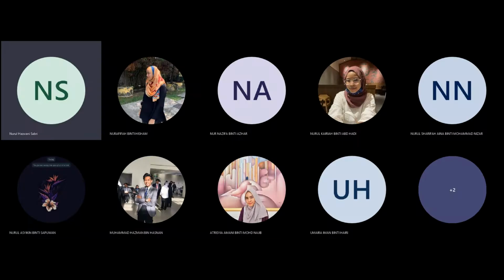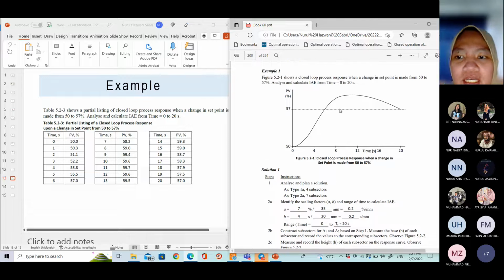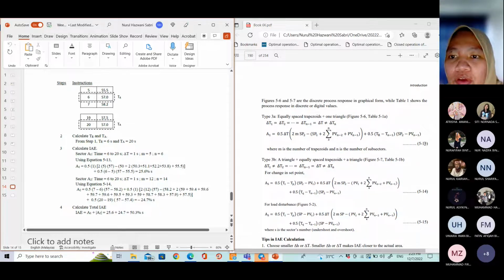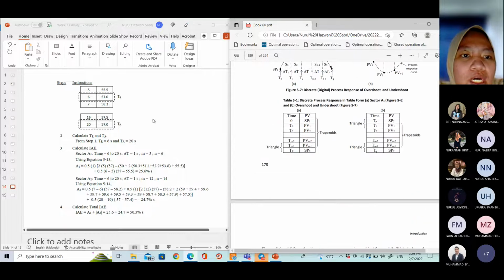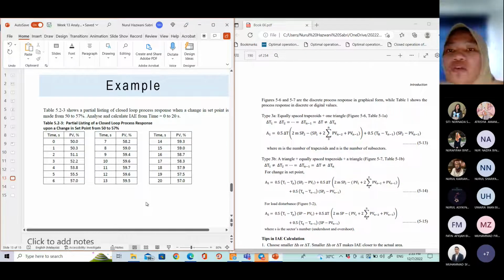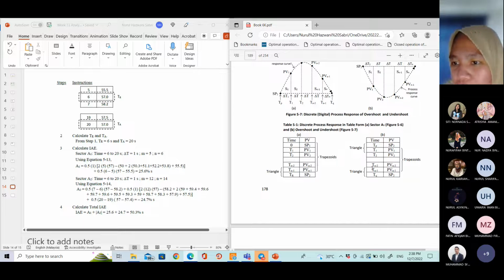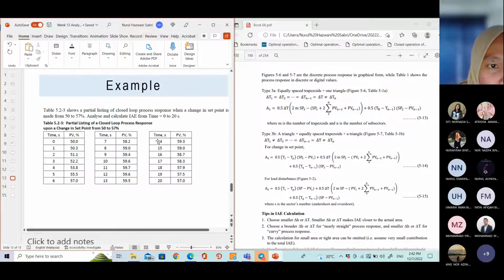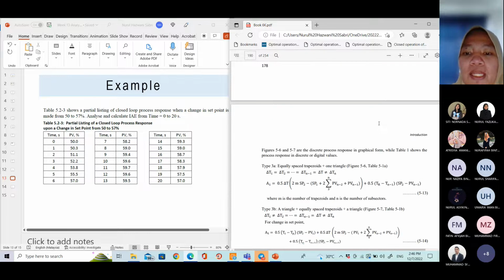CPE622 Week 14 Lecture